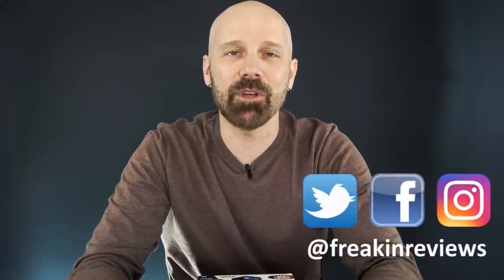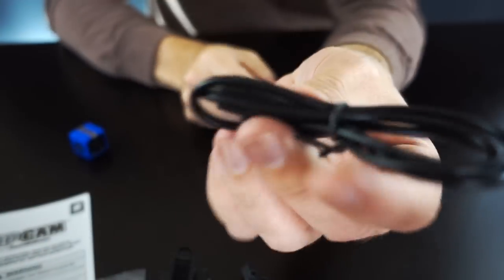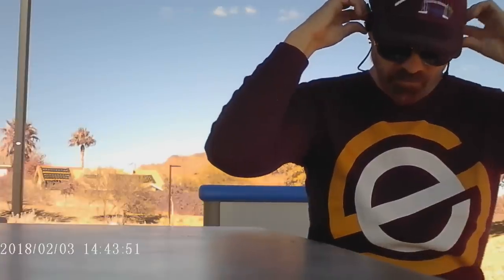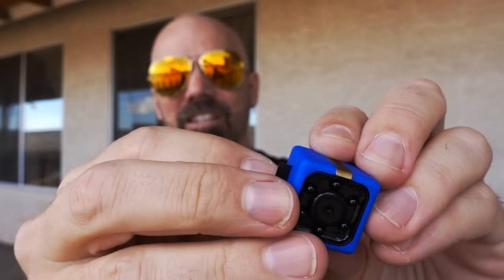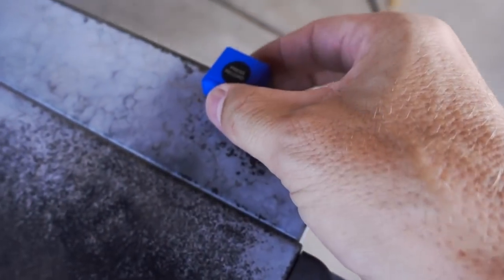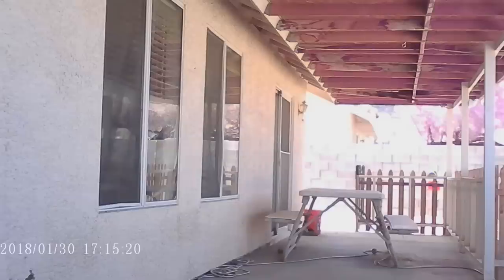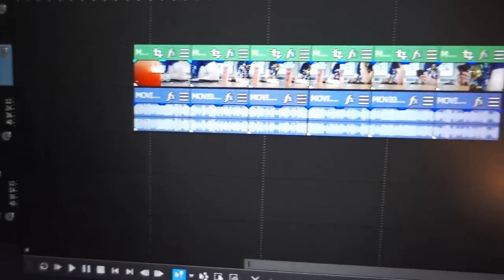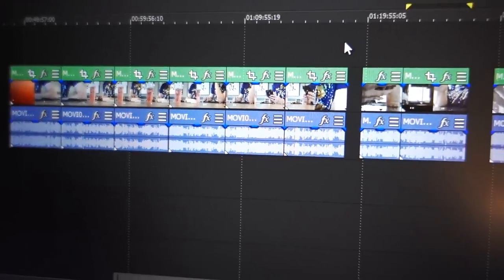Cop Cam Review: As Seen on TV Security Cam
Cop Cam is compact, wireless As Seen on TV security camera. Today I put it to the test to see if it works!

• Purchase info, alternative options, and written review

MUSIC
"Fumes" by [ocean jams]